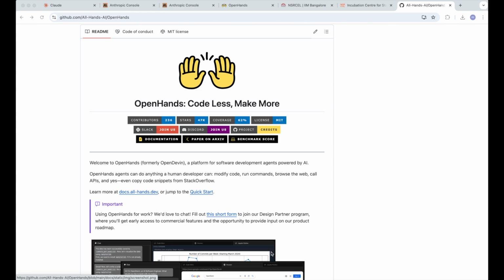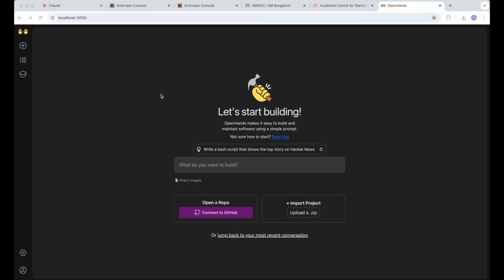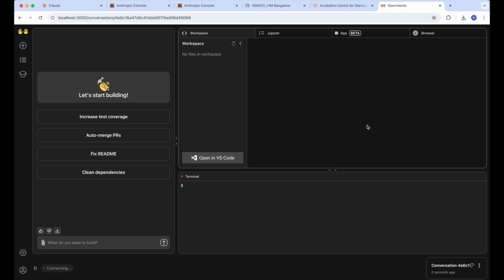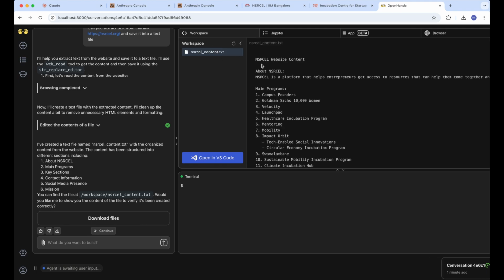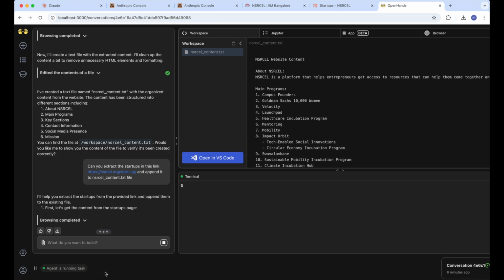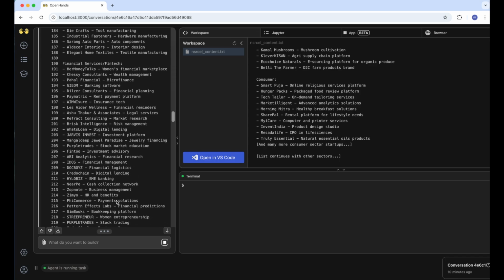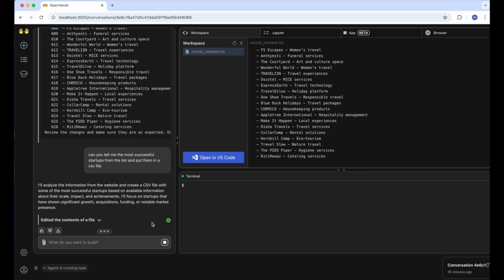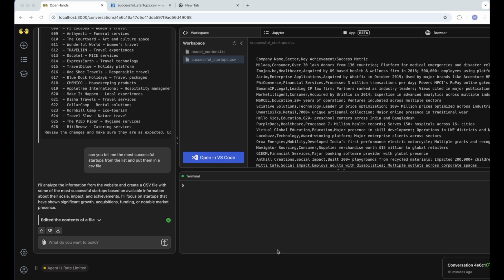AI Agents at Indian Institute of Management Bangalore NSRCEL